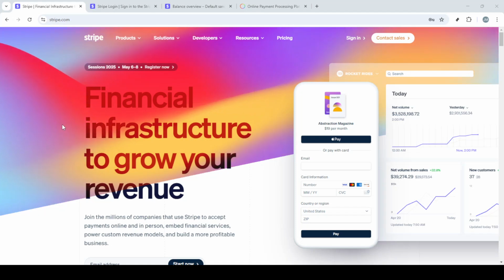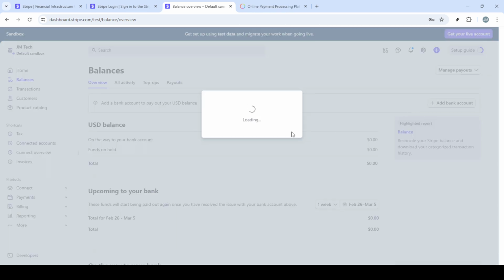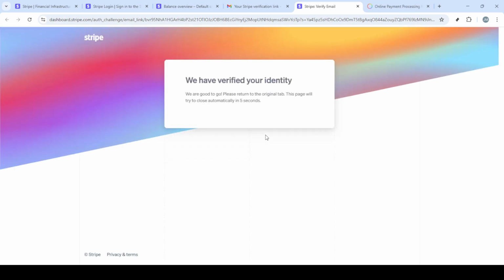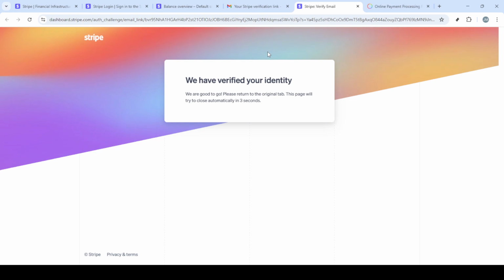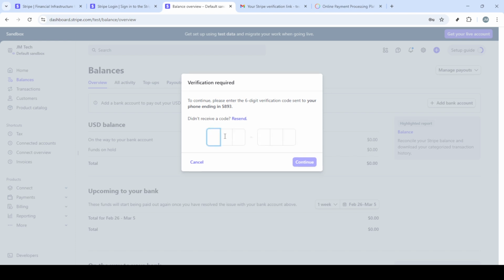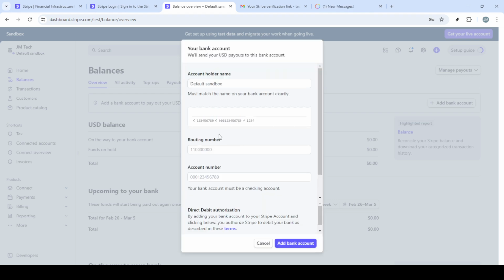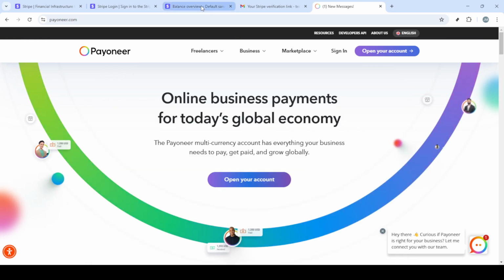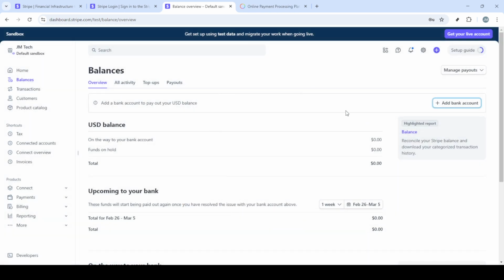How to Send From Stripe to Payoneer Easy [2025 Full Guide]